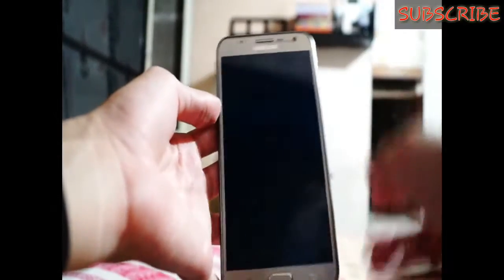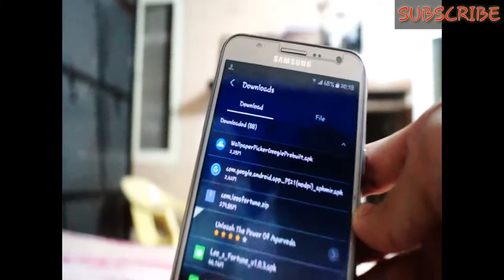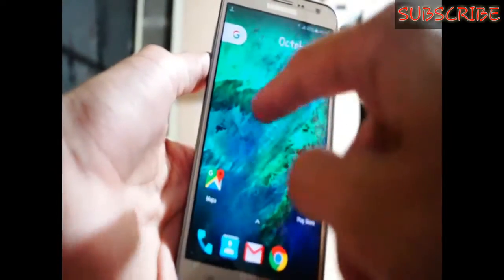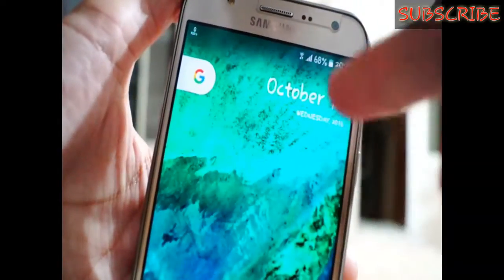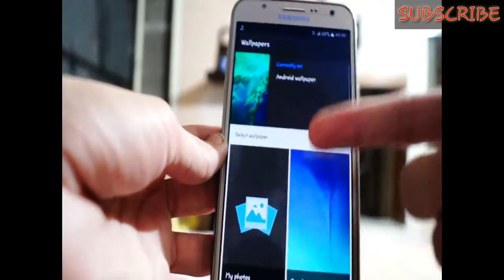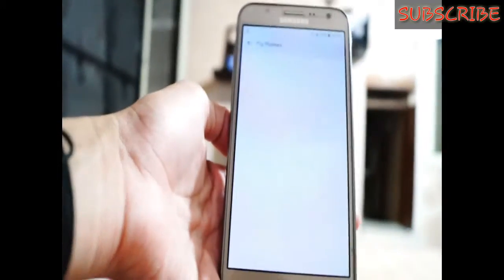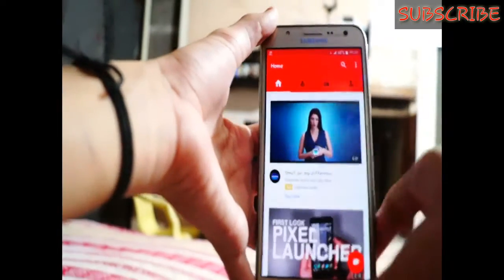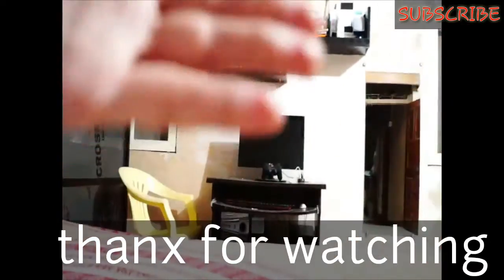Pixel launcher on any android phone!!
Hey guyz here is another video for you ..
Get google pixel launcher on your android phone
Here is the url
Download both
1.
2.

For wallpaper i use
.Backdrop...
Get it from playstore
Check out this